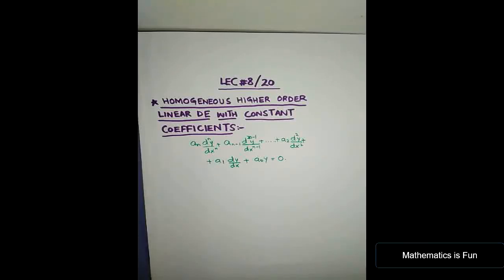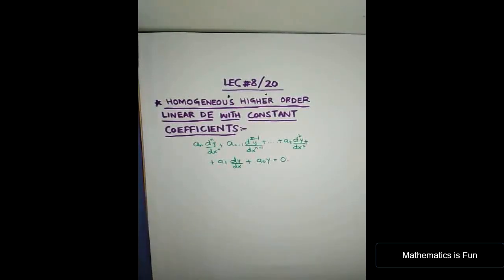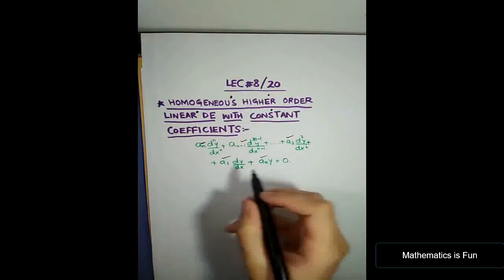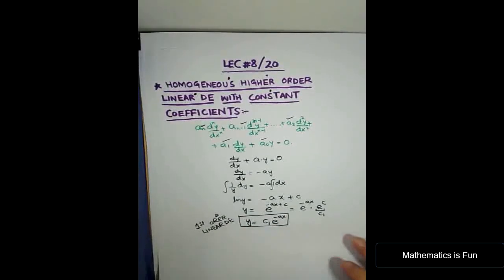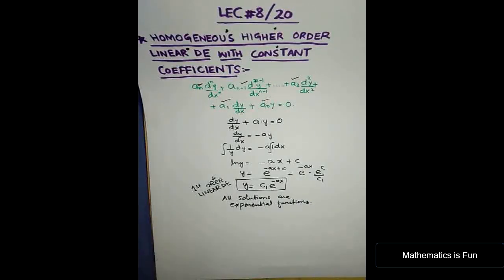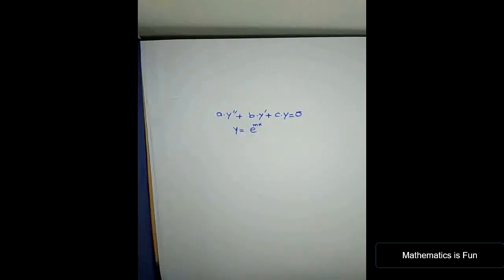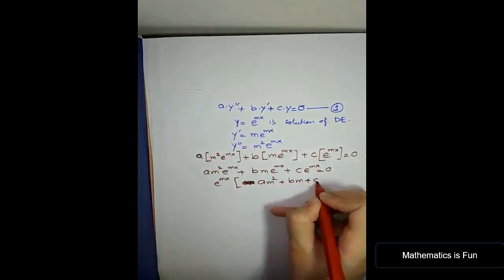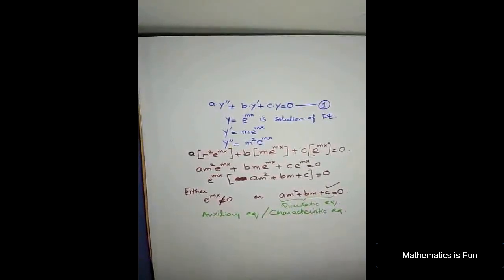Higher Order Differential Equations with Constant Coefficients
Auxiliary equation